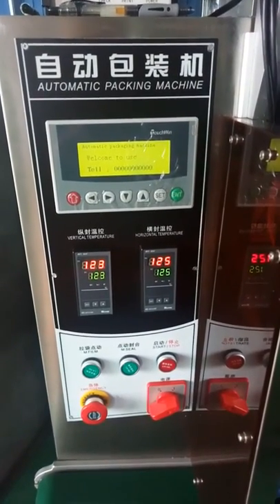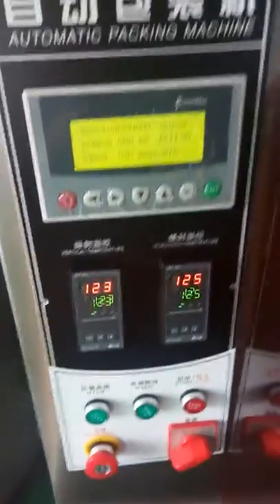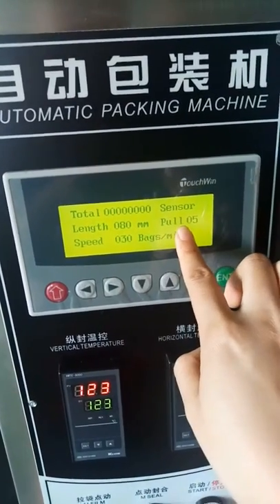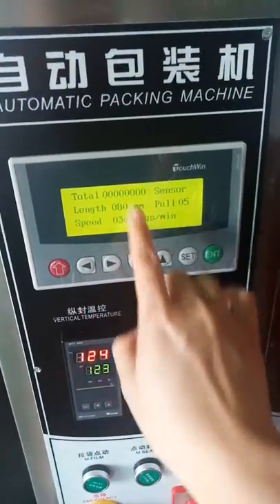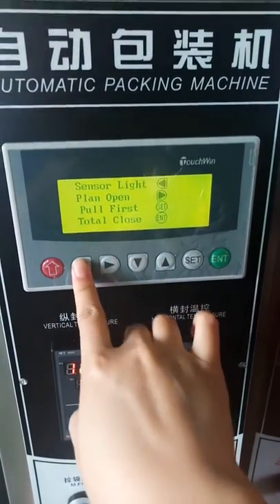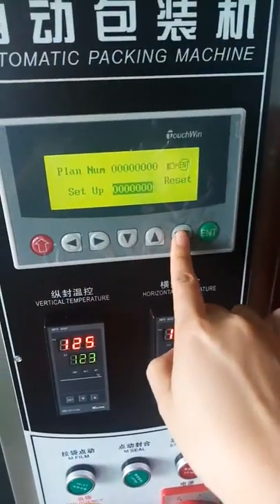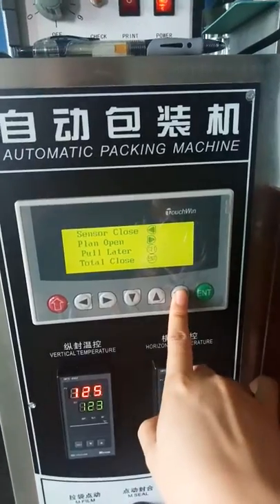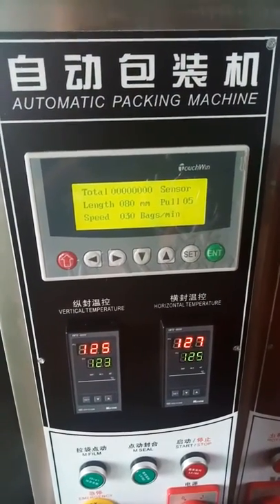Sk-L160YS packing machine operation video - Foshan Soonk Packaging Machine Co., Ltd